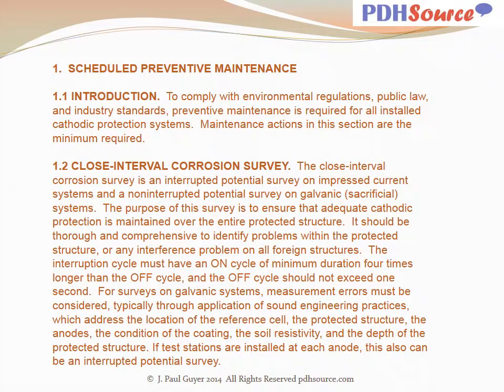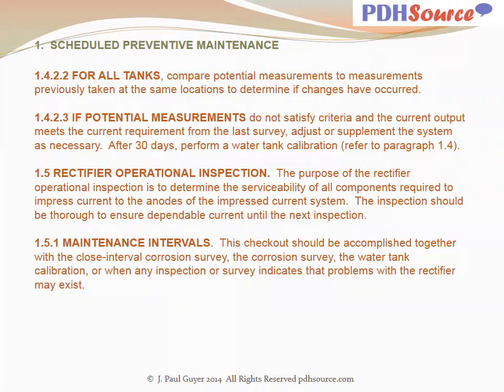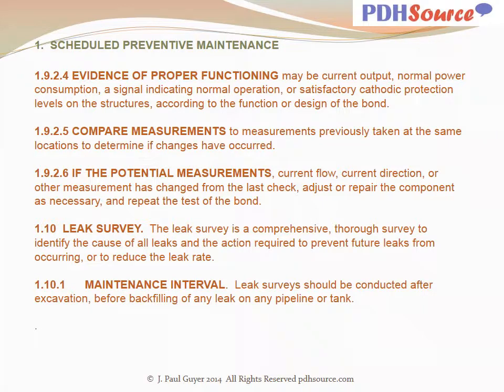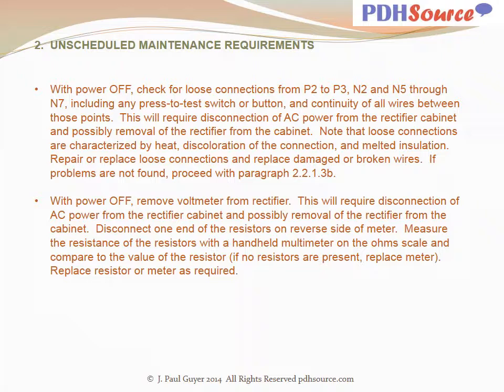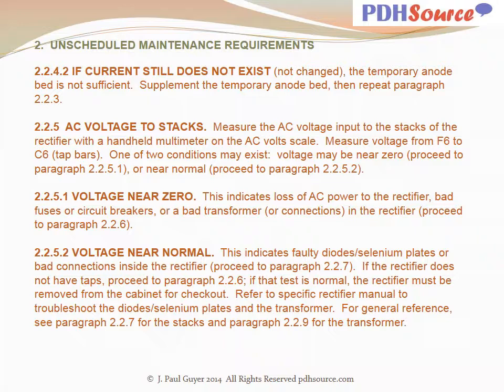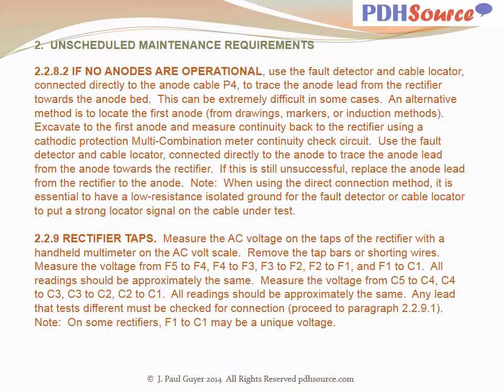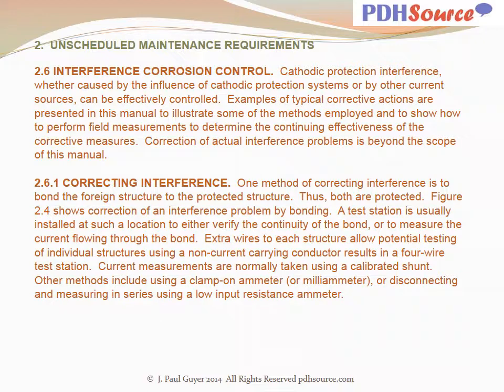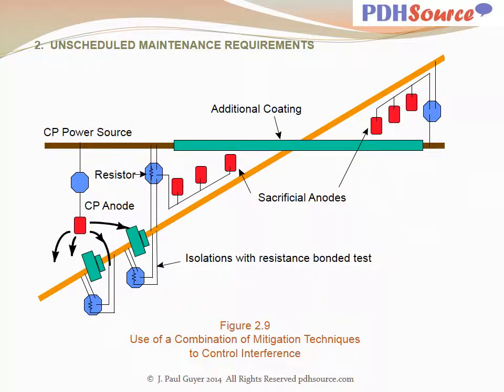AV PP Cathodic Protection Maintenance